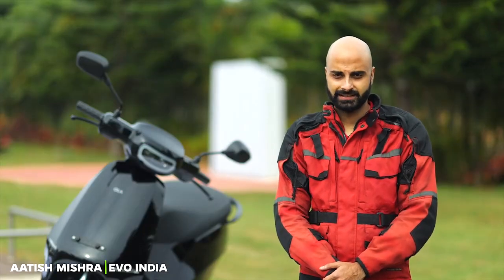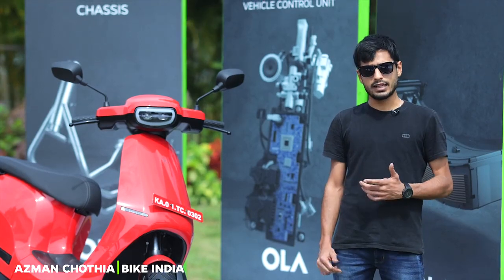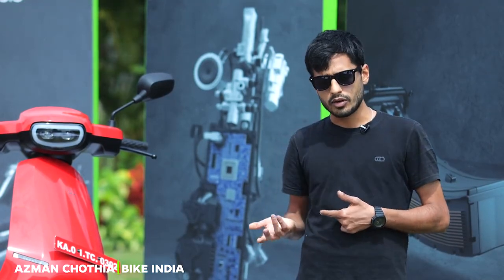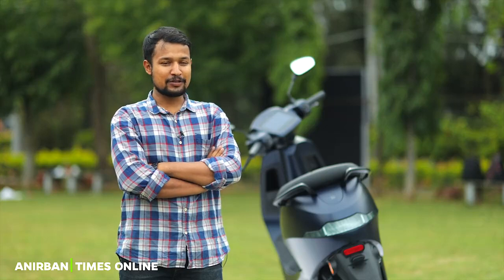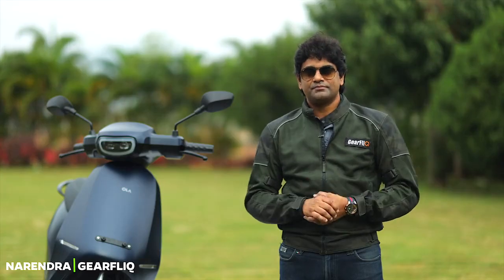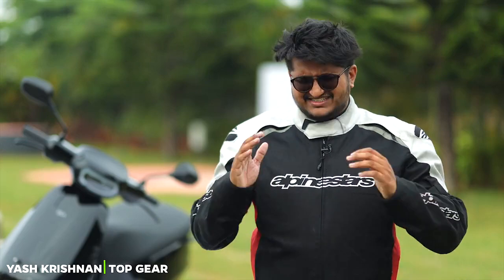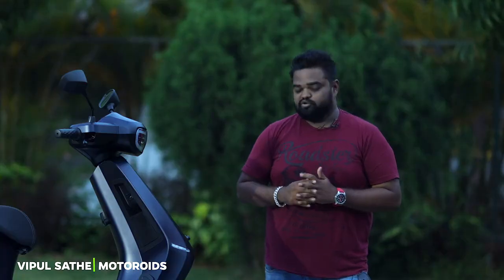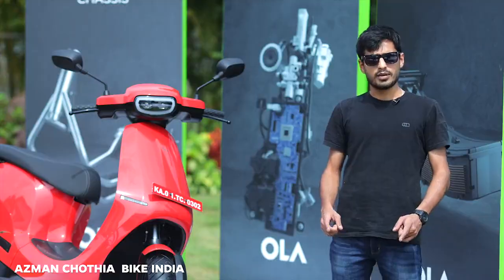Ola Electric Scooter - Ola S1 and Ola S1 Pro (Media Trial) SNEAK PEEK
Hello Dosto,

Ola Electric Scooter - Ola S1 and Ola S1 Pro (Media Trail) SNEAK PEEK

MotoVlogSetup:--

**GoPro Hero 8 Black
**GoPro HERO9 Black
**GoPro 3.5mm Mic Adapter
**GoPro USB Stereo External Microphone
**GoPro Media Mod (HERO9 Black)

Editing Setup

**CPU Ryzen 5 5600X
**Motherboard B550 Gaming
**Power Supply Cooler Master
**Ram G.SKILL Trident Z RGB
**Liquid Cooler

Video Shoot Setup:-

SJ6 Legend
Redmi Note 9 Prime
Photron Tripod
Boya Mic M1
Mini Tripod